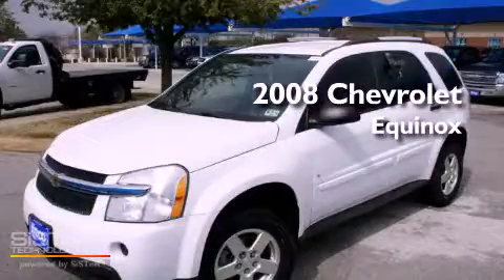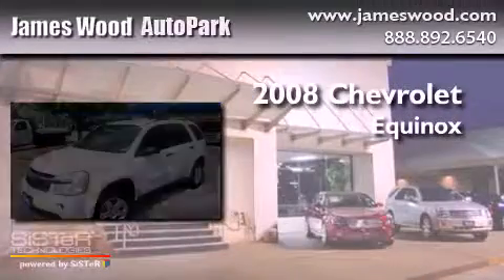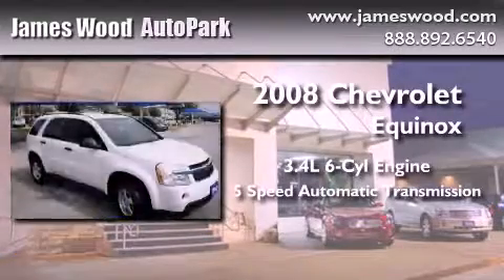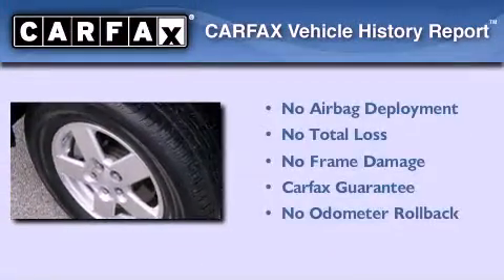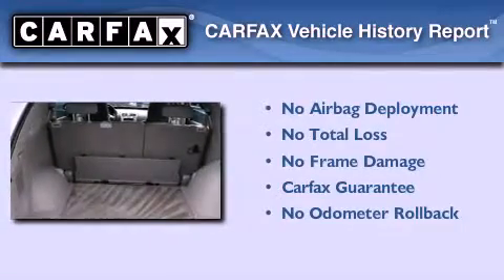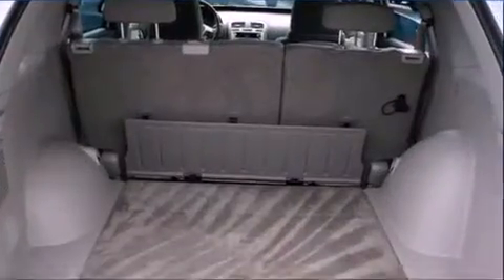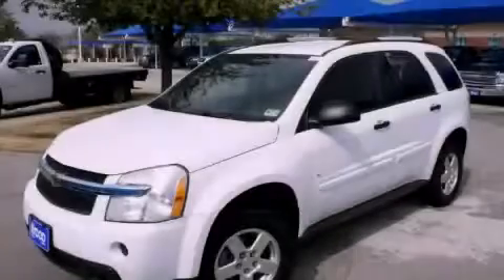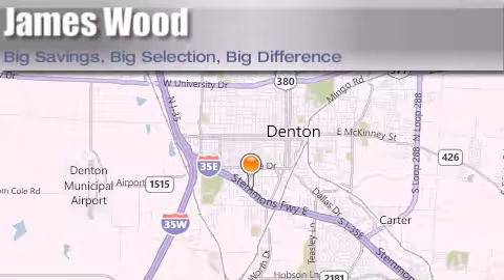2008 Chevrolet Equinox Lewisville TX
Year : 2008
 Make : Chevrolet
 Model : Equinox
 Engine : 3.4L 6 Cyl. Sequential-Port F.I.
 Trans . : 5 Speed Automatic
 Exterior : Summit White
 Miles : 77,999

 Stock : 221424A1

 Used 2008 Chevrolet Equinox Denton TX